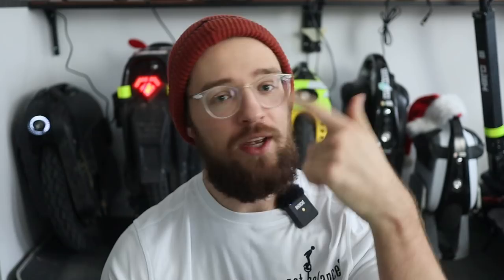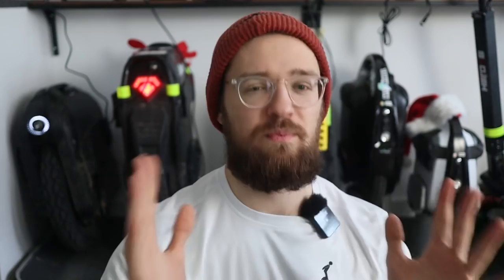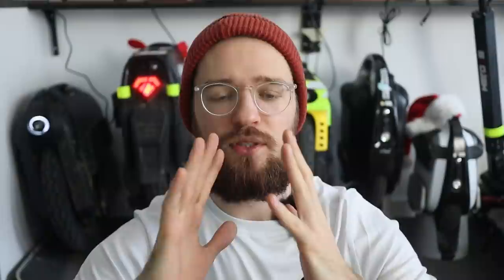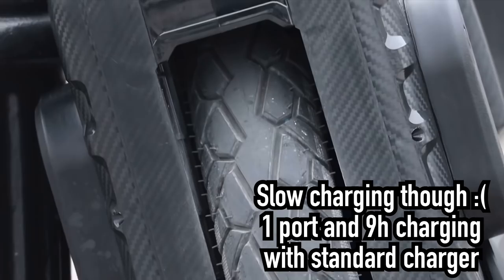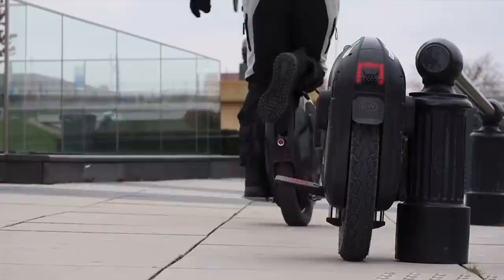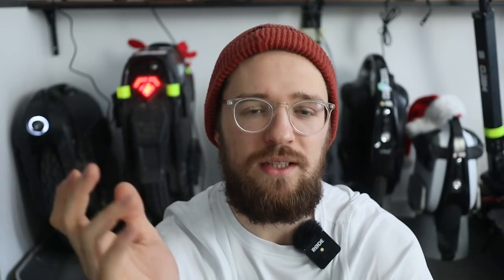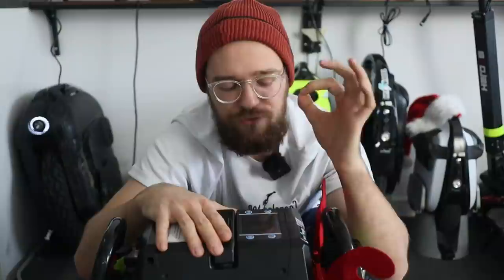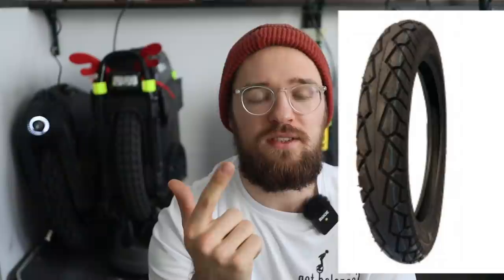TOP 5 BEST ELECTRIC UNICYCLES of 2020